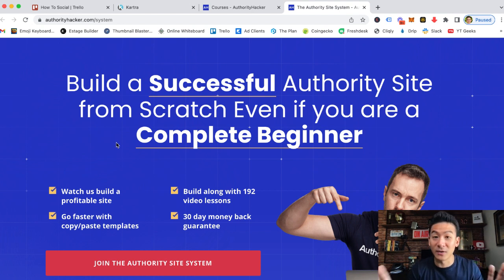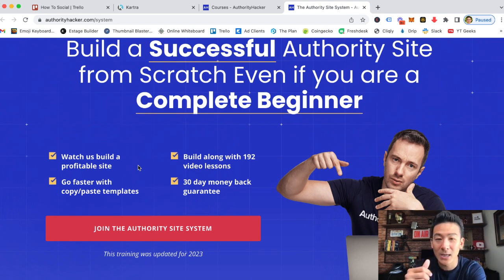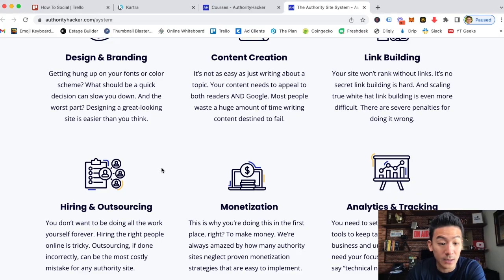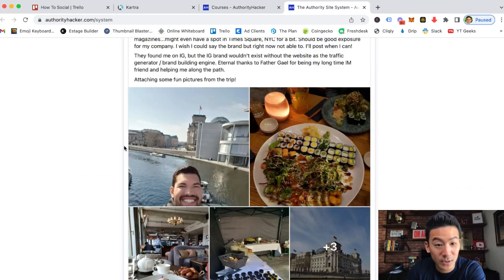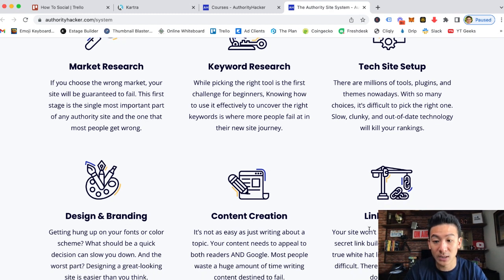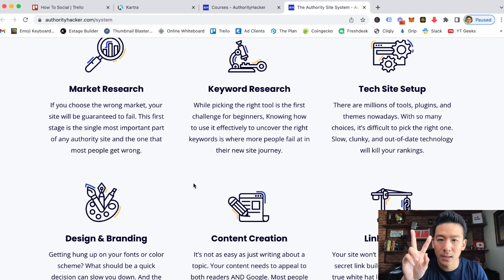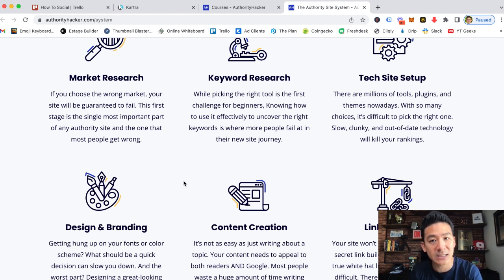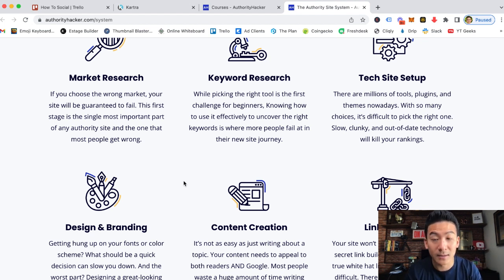Authority Hacker Review (The Authority Site System 3.0) - Is This SEO Course Worth It? (Let's See)..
authority hacker review (the authority site system 3.0) *Get My #1 Way To Earn Online In The Comments 👇👇👇 About this video:
In today's authority hacker review (the authority site system 3.0) we're going to break down this authority site seo course to see whether this will get you results. Is this legit or a scam?